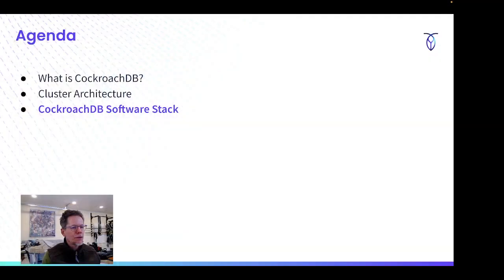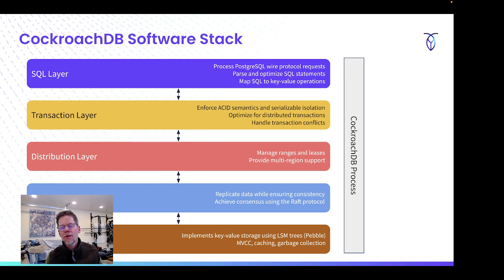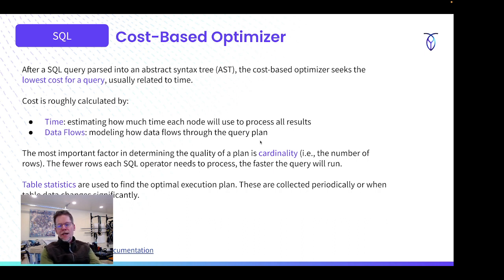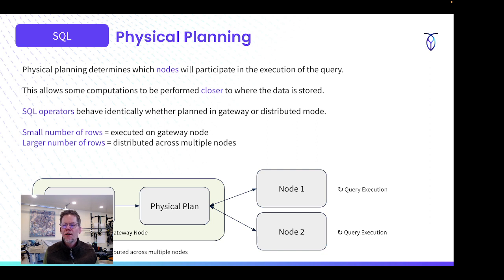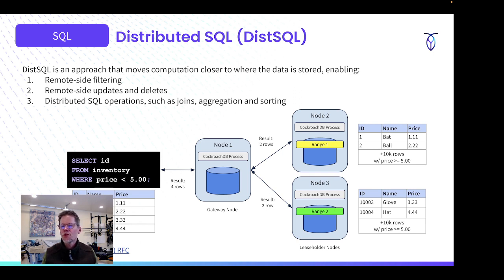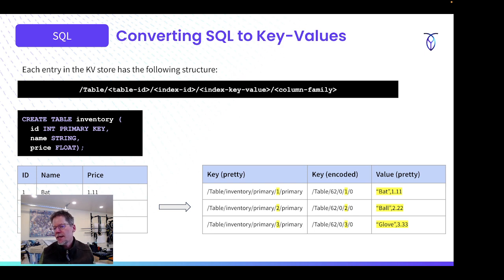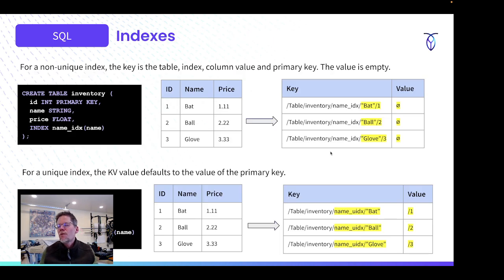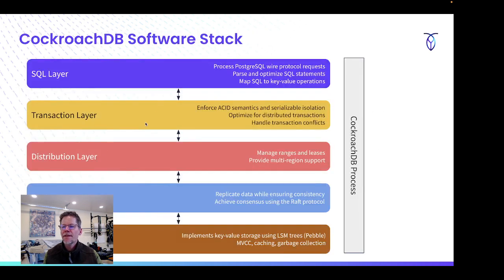CockroachDB Bites - Architecture Series #4 - SQL Layer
In the CockroachDB Bites Architecture series, Jon St John digs into the CockroachDB architecture in a series of bite-sized videos. This video gives an overview of the SQL layer.